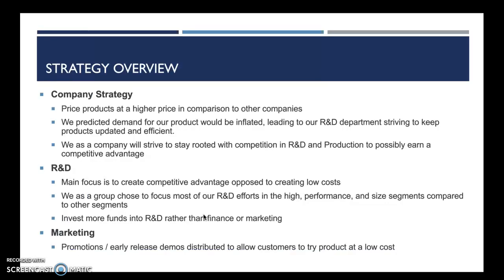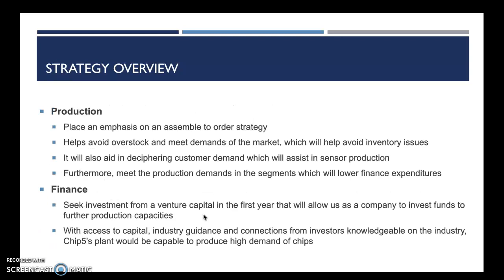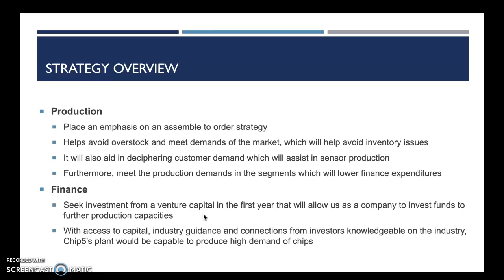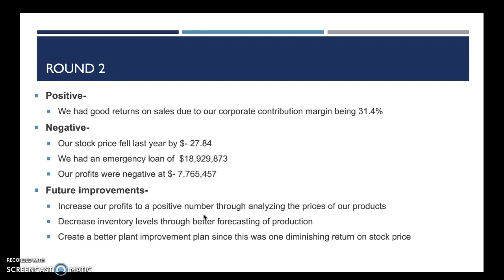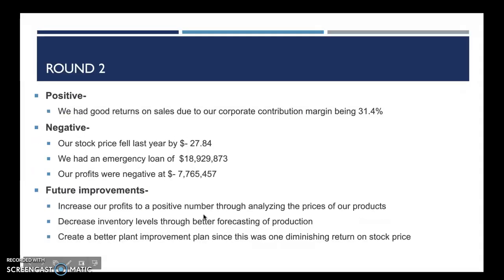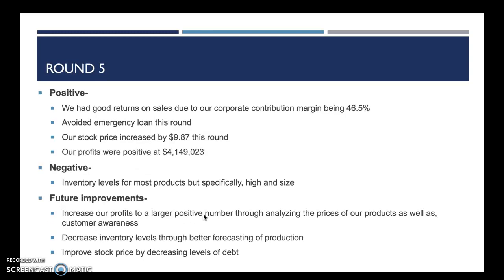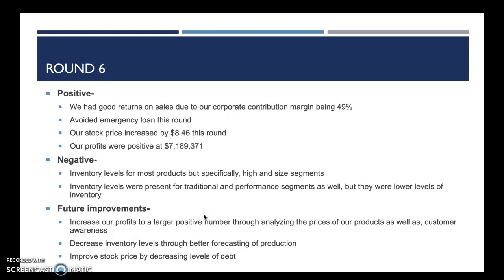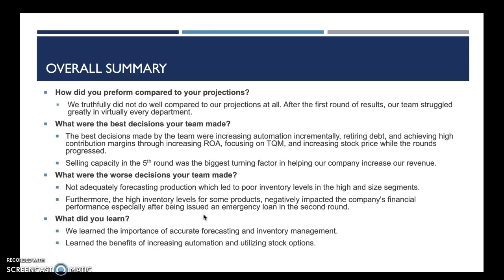Capstone Year End Performance Maria Colombo